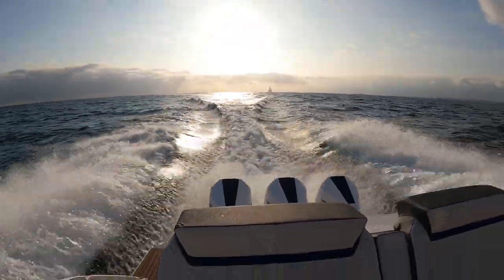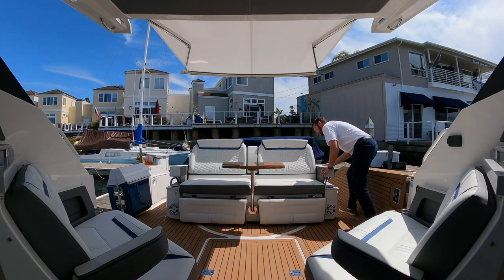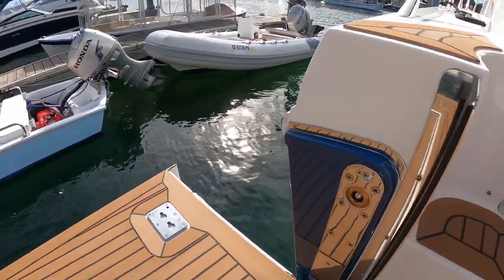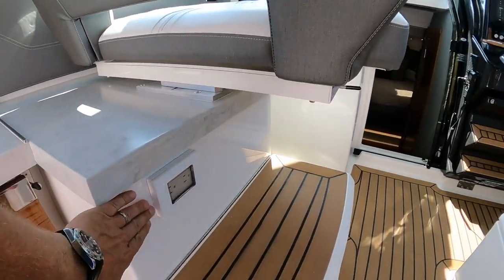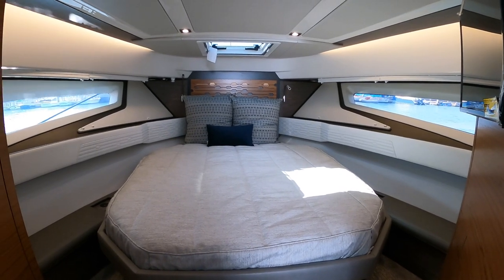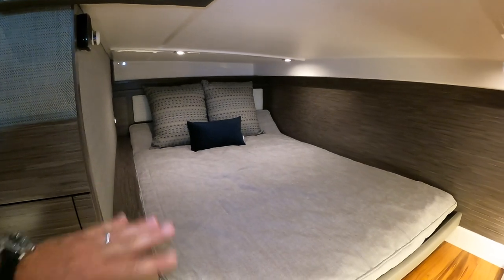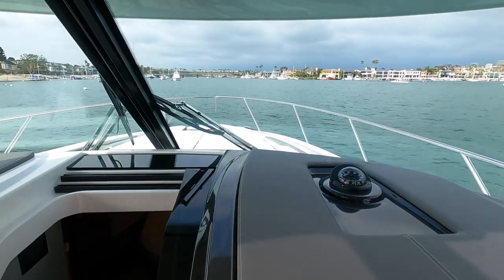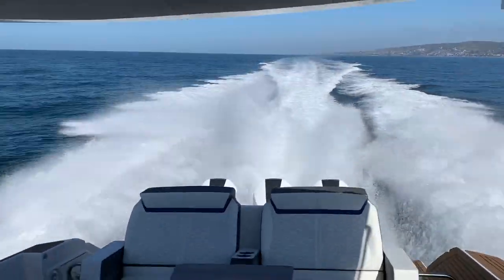2021 Tiara Sport 43LE!!!New Model!! Deep Dive Walk Through! Bonus footage at end!!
Yacht Broker for ALL BRAND of of used vessels nationwide.
New lines I sell - Tiara Yachts/Sport, Princess, Cruisers Yachts.
18 Years experience
Link to Tiara Sport 43LE Spec's and retail pricing: